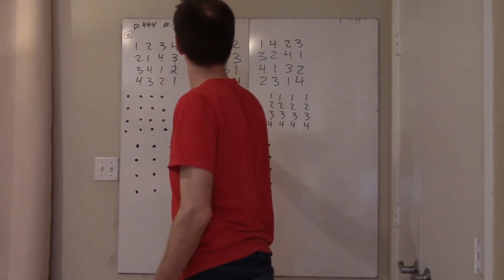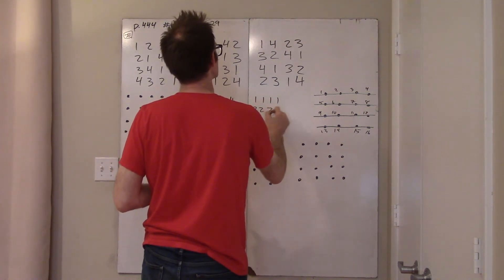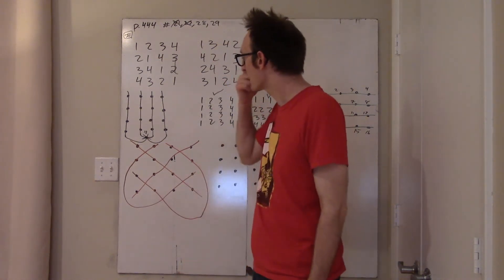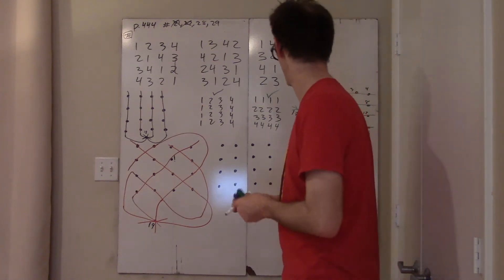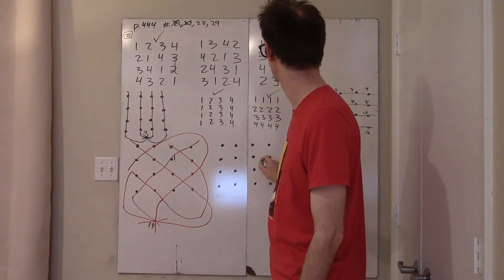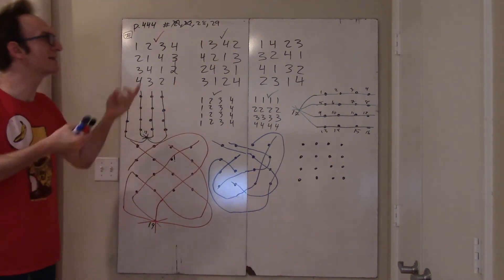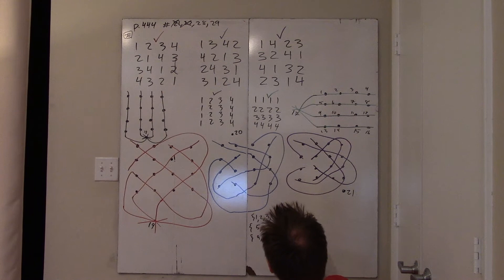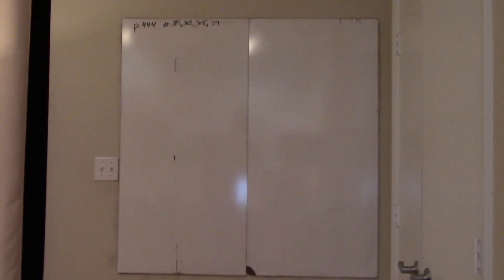Discrete Math - Going over the HW on the FPP - Part 2 of 3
Discrete Math - Rose - MBHS - Blair - Going over the HW on the Finite Projective Plane and Conversion to/from mutually othogonal Latin squares - p. 444 #21, 22, 28, 29 - 04/30/2020 - Part 2 of 3